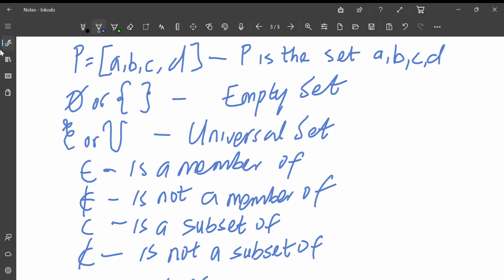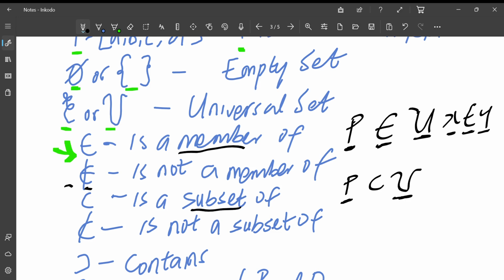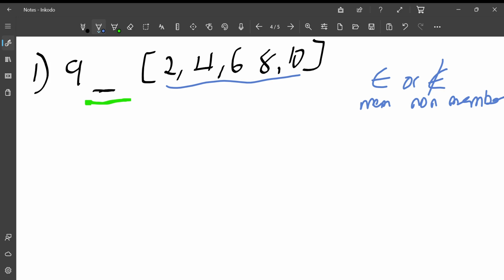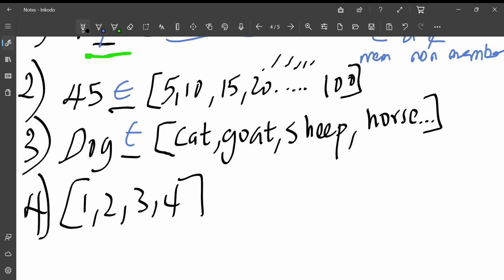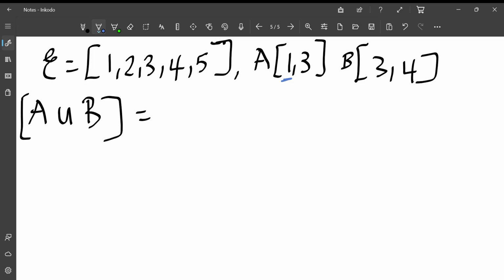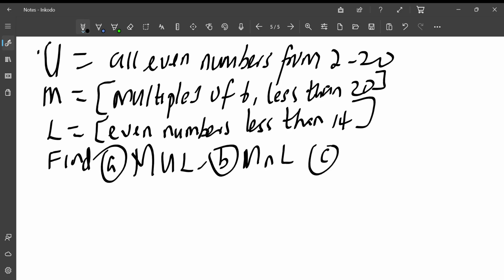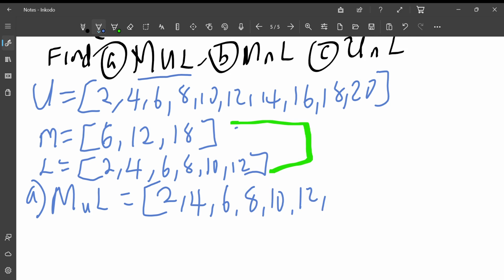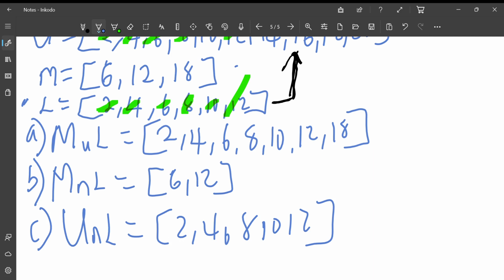How to solve questions on Sets - Part 2